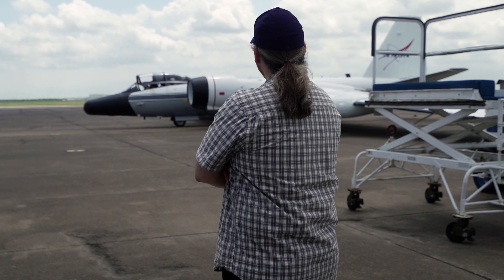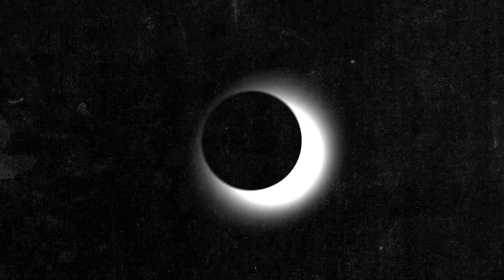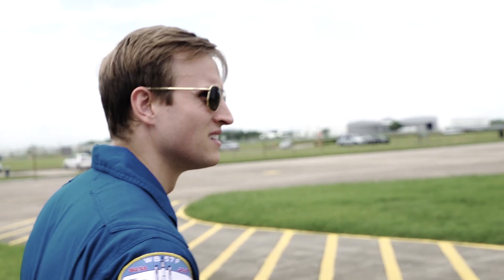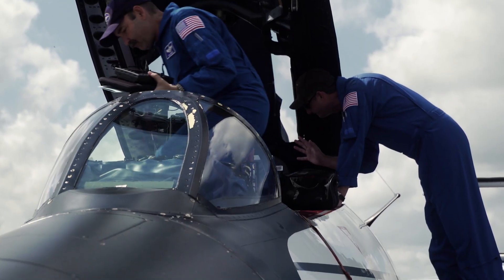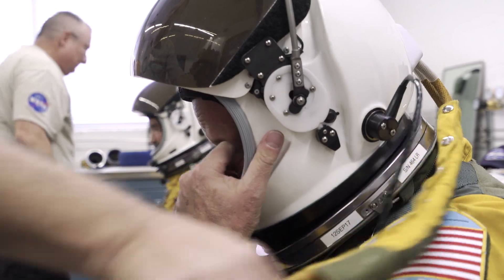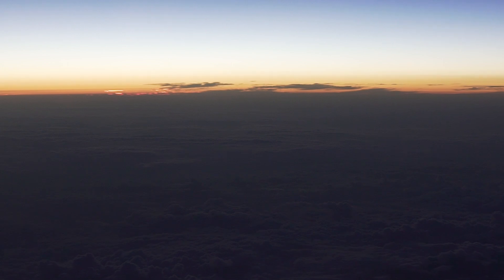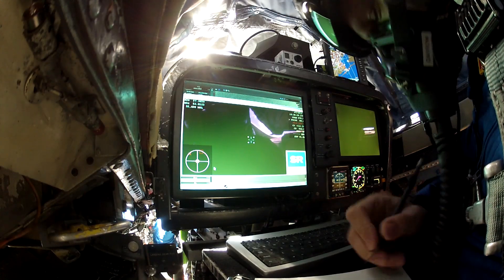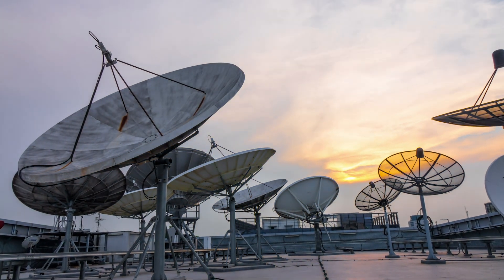Inside the Vintage Bombers NASA is Using to Chase the Solar Eclipse: NBC Left Field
A rare solar eclipse will take place on August 21st, 2017, over parts of the United States—and chasing its shadow 10 miles above the Earth will be two NASA jets collecting data.

CALL THE FIELD PHONE: ☎️  (315) LF-FIELD

Video journalist:
Sutton Raphael

Producer:
Deb Baskin

Executive producer:
David Botti

Additional footage:
NASA

ABOUT NBC LEFT FIELD:

NBC Left Field is a new internationally-minded video troupe that makes short, creative documentaries and features specially designed for social media and set-top boxes. Our small team of cinematographers, journalists, animators and social media gurus aims to unearth stories and breathe creative life into current headlines. While pushing boundaries at home and abroad, NBC Left Field will also be serving as an experimental hub for NBC News style, treatment and audience engagement.